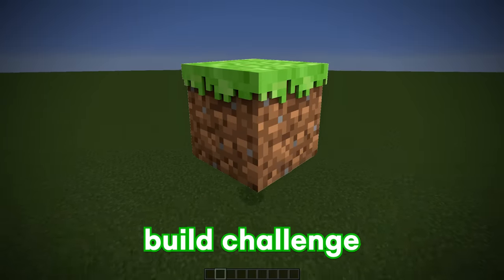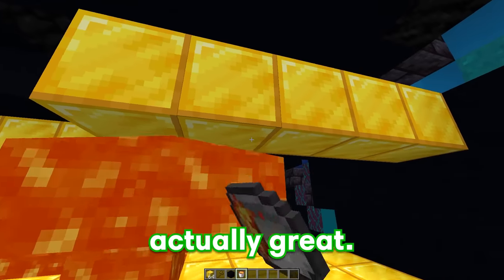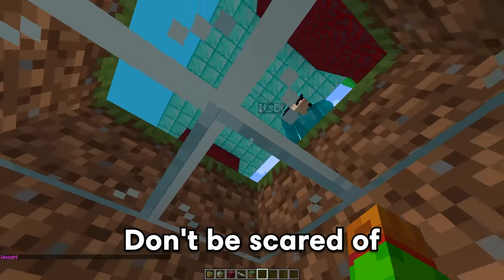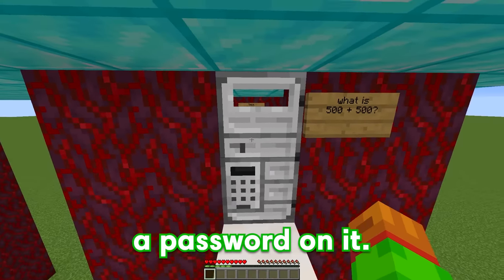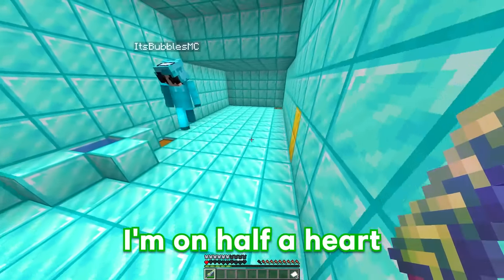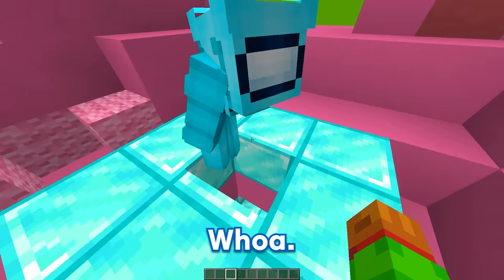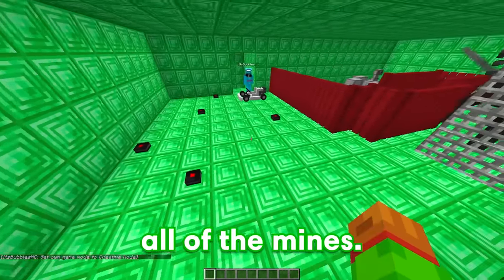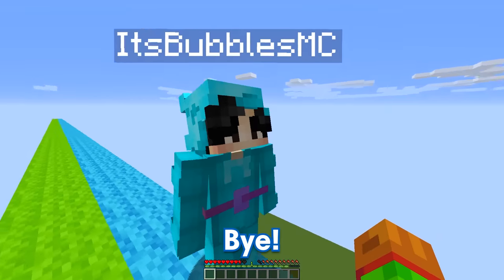NOOB vs HACKER: I Cheated In a BOXY BOO Build Challenge!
This is Minecraft NOOB vs PRO vs HACKER: I Cheated In A BOXY BOO Build Challenge! GE and Bubbles compete in a Minecraft Build competition...

This is a super funny Minecraft Mod Challenge! This is similar to Minecraft build battle and NOOB vs PRO vs HACKER! This has lots of Minecraft Mods installed! Today we built Boxy Boo (not Alphabet Lore or Choo-Choo Charles)

Our channel is inspired by Maizen, MongoTV, Wudo, Omziscool, and Cobey! This is the funniest Minecraft video ever! I love Minecraft fun.